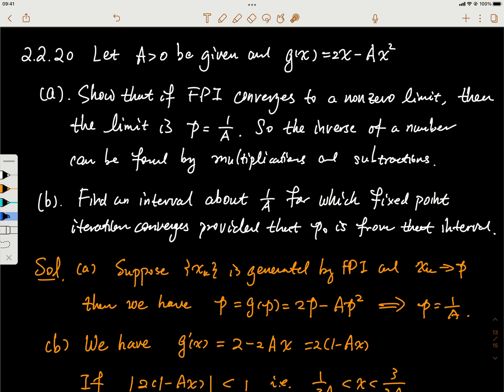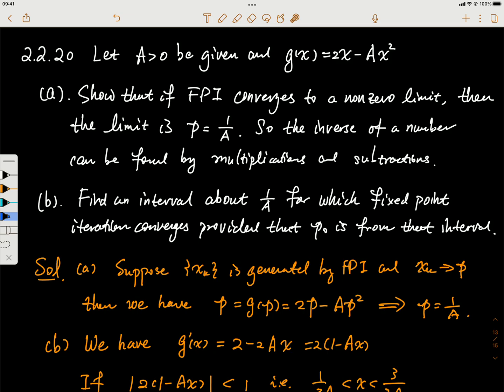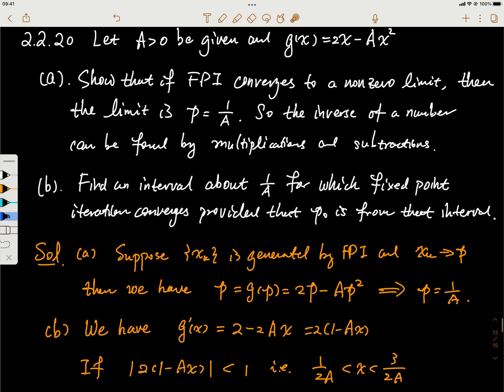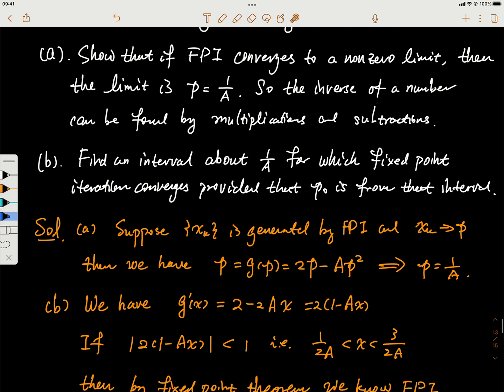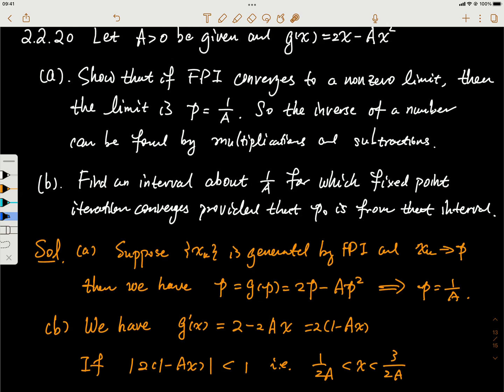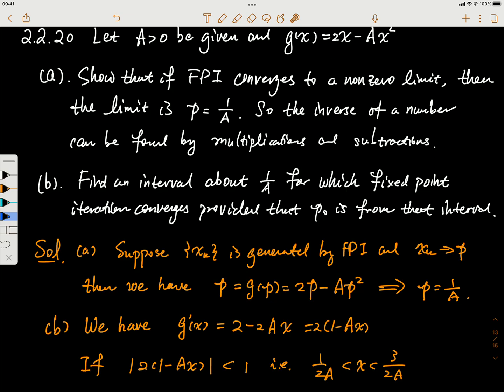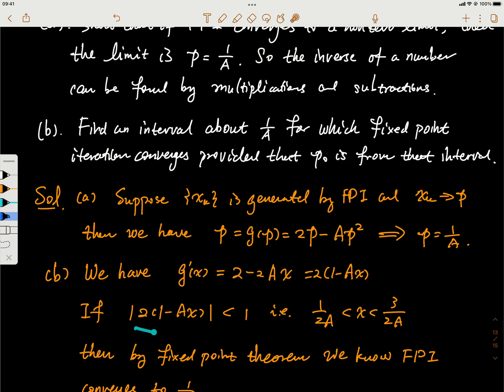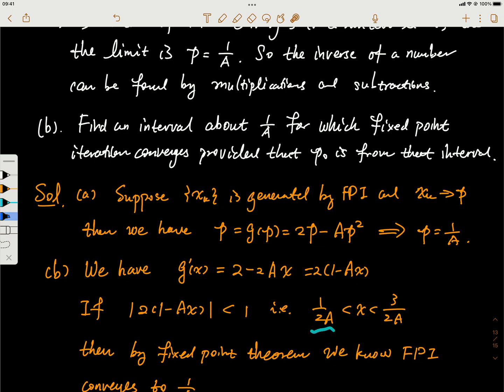02 02 20